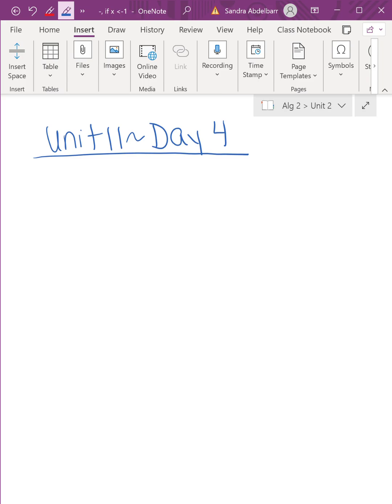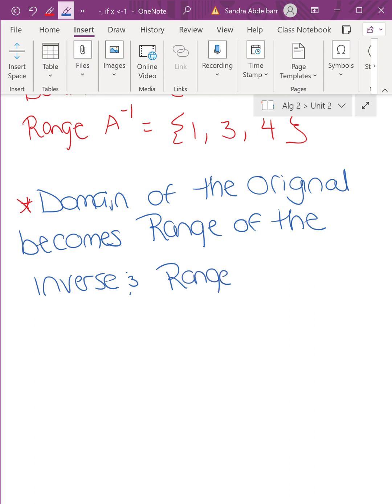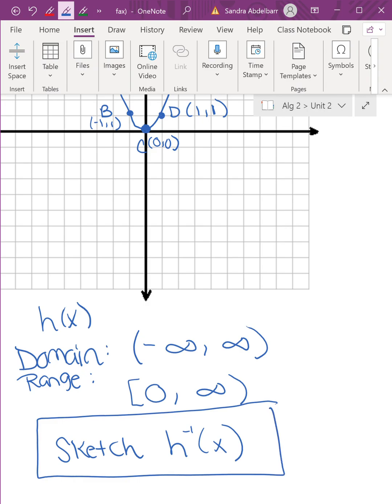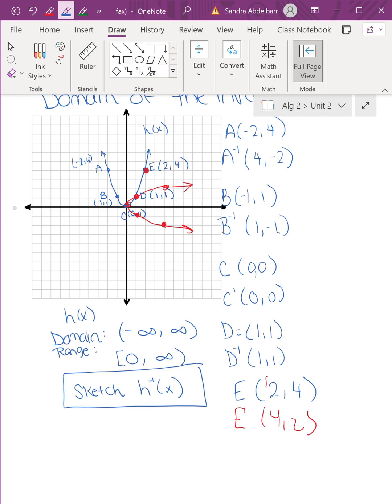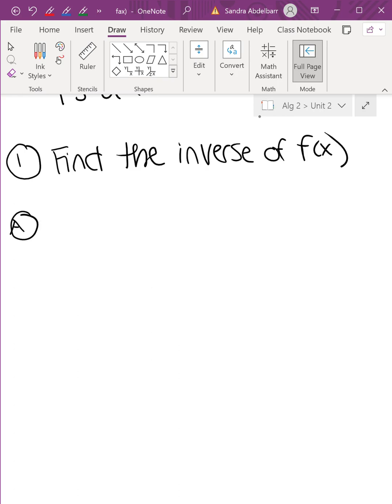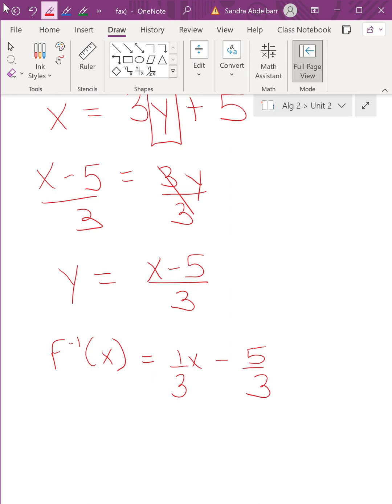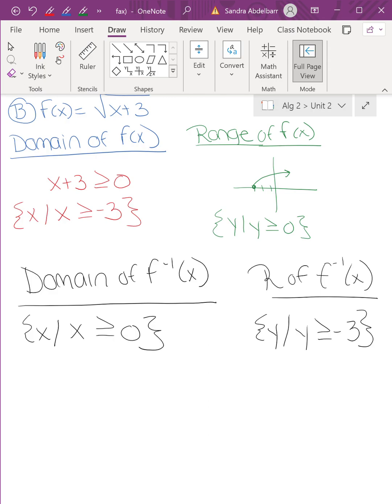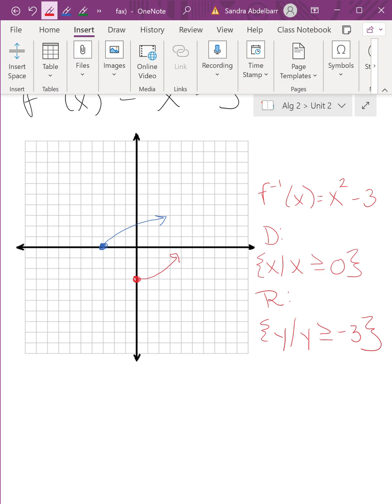Alg 2 H - Unit 11 Day 4 - Inverse Functions